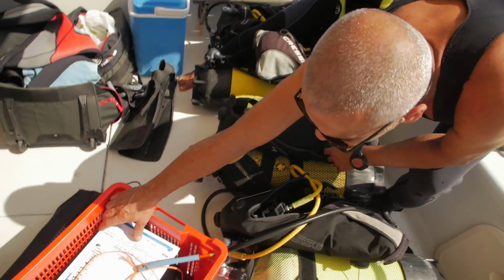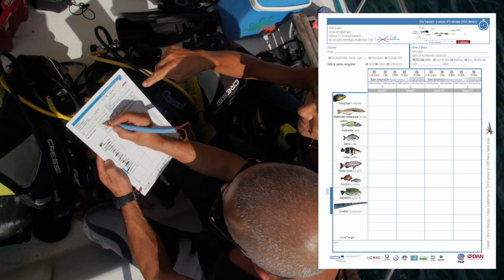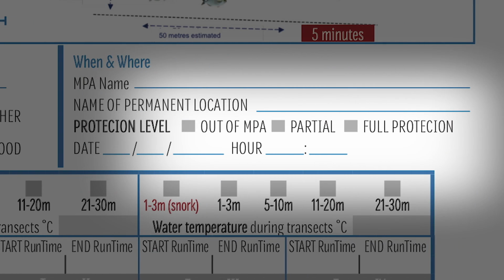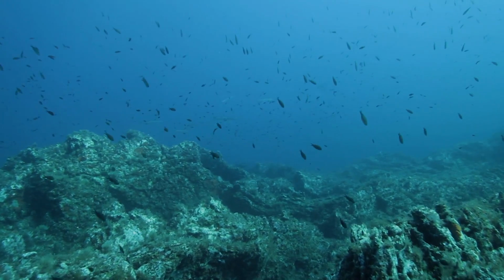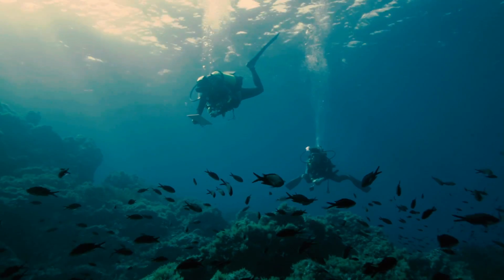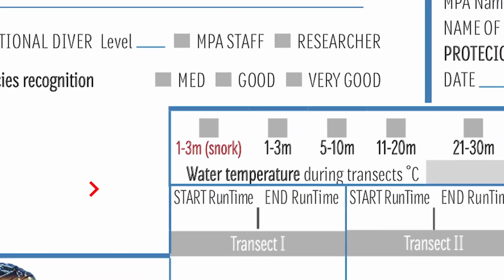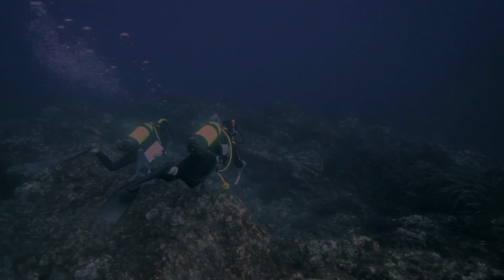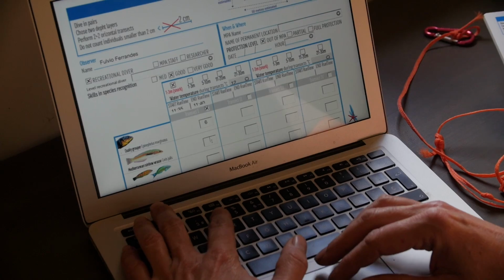Conducting fish census